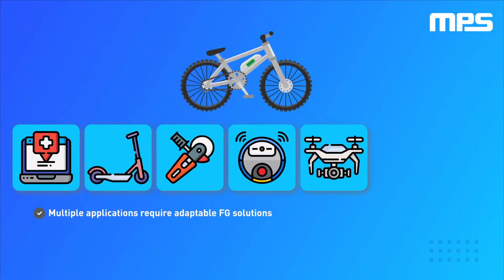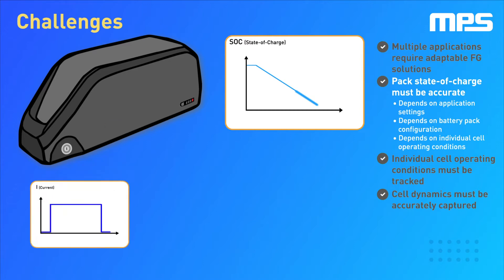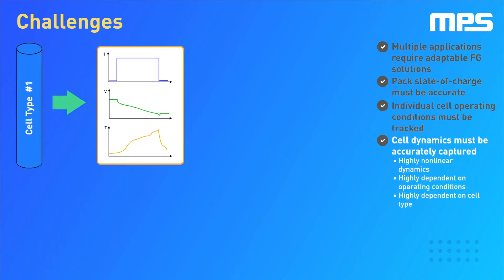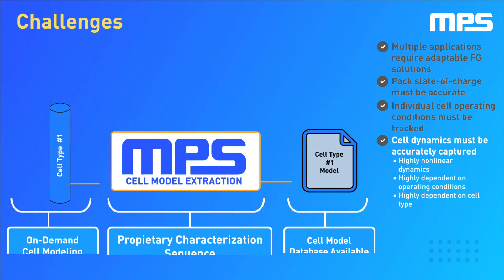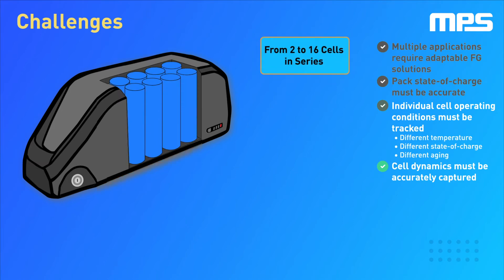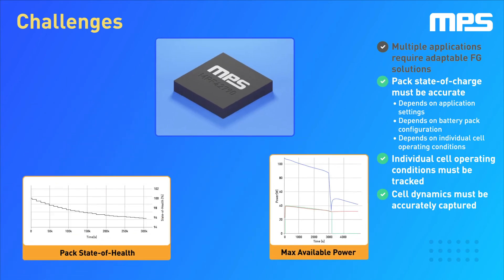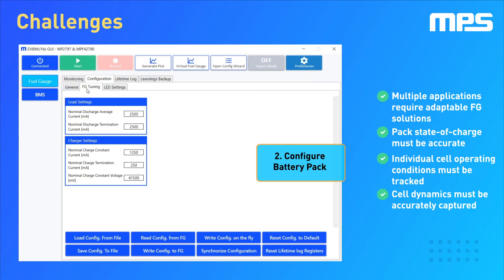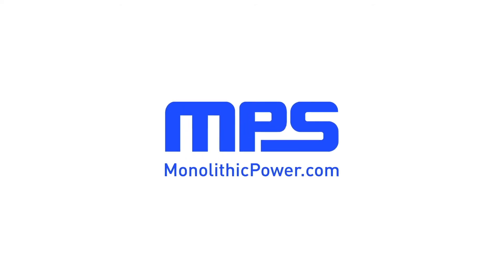MPF42790 Battery Management Fuel Gauge Solution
Providing battery pack or cell state-of-charge (SoC) information is key for good performance and customer satisfaction. However, the fact it cannot be directly measured presents challenges for engineers. The MPF42790 fuel gauge IC combines accurate readings and application-specific settings, including auto-learning capabilities, to provide accurate estimations of a battery’s most important parameters. Benefits include:
- Reduced development time and resources
- Works with battery packs from 2 to 16 cells in series
- Supports readings from up to 4 temperature sensors
- Easy-to-use GUI to monitor the battery’s operation in real time
- Estimate individual cell internal variables, such as state-of-charge and state-of-health
- MPS’s extensive database of cell models eliminates the need for modeling expertise
- Advanced features such as weakest cell detection